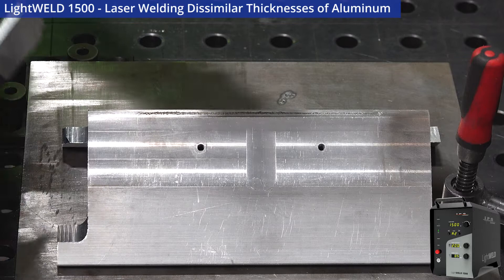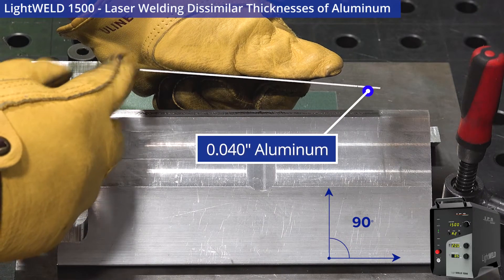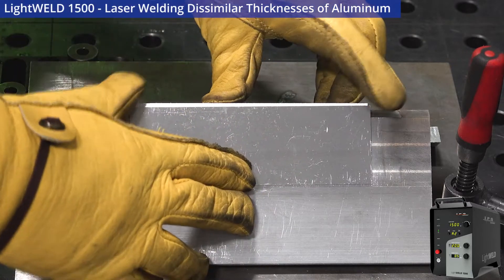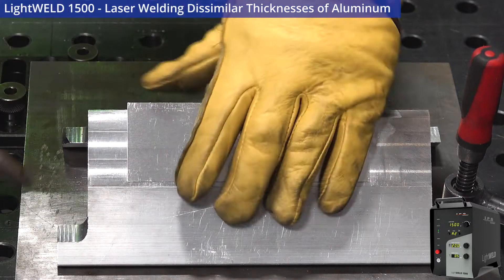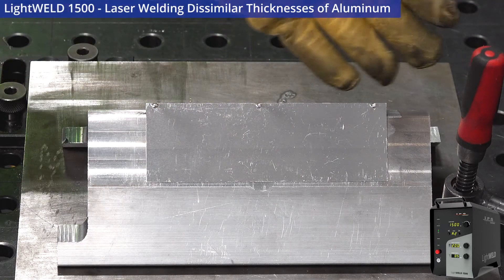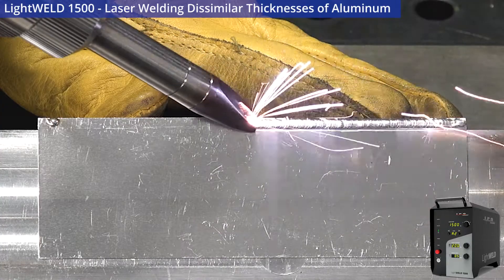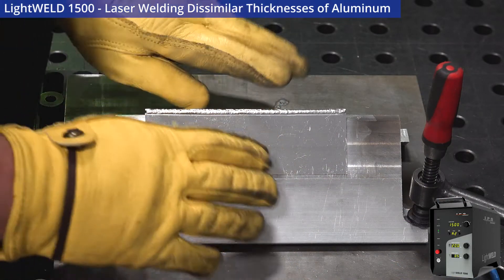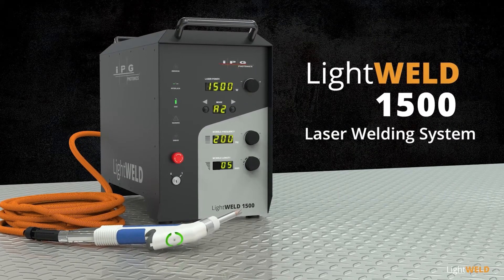LightWELD | Laser Welding Dissimilar Thickness Aluminum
In this video, we demonstrate pulsed laser welding to weld 0.120" thick aluminum to 0.040" aluminum in a corner joint using LightWELD. Pulsed mode delivers low heat input, minimal distortion, and clean, precise welds.

LightWELD: Made in the USA.

00:00 Introduction
00:10 Setup
01:03 Welding Process
02:05 Final Result